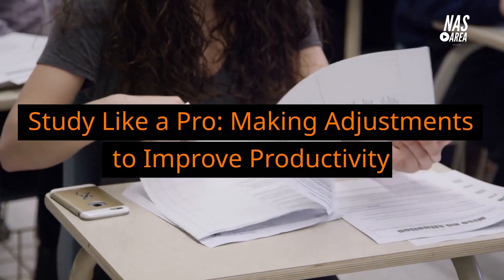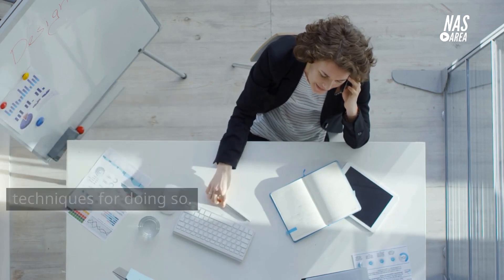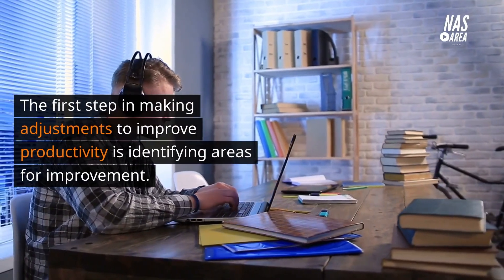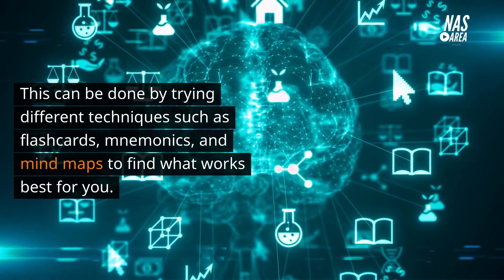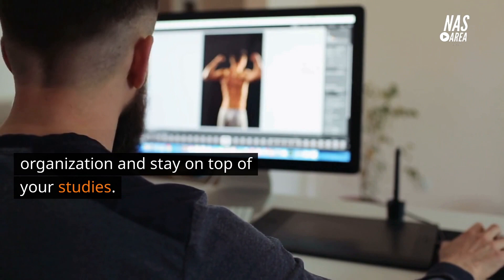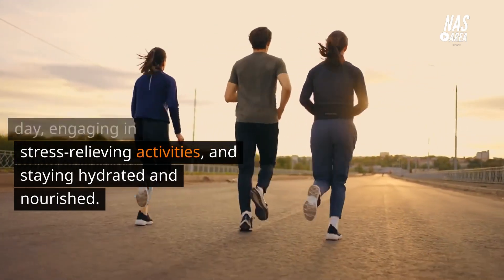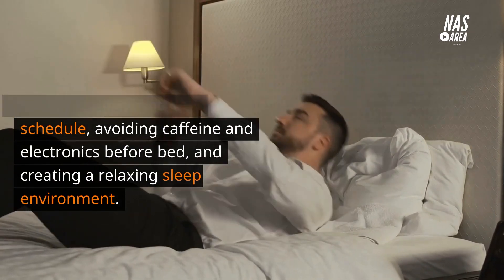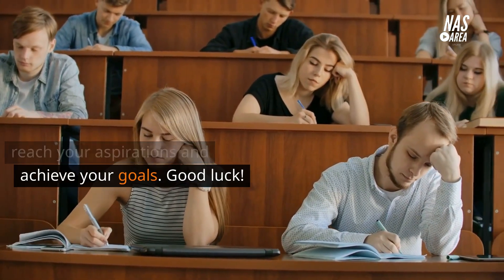Study Like a Pro: Making Adjustments to Improve Productivity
Are you struggling to stay organized and keep track of your progress?

In this video, we'll be exploring the importance of making adjustments to improve productivity and providing you with tips and techniques for doing so.

From experimenting with different study strategies to incorporating technology to improve productivity, and adapting to your personal circadian rhythms, this video will give you the power to achieve success and optimize productivity. Don't miss out, watch now!